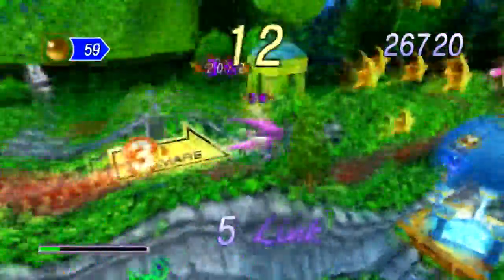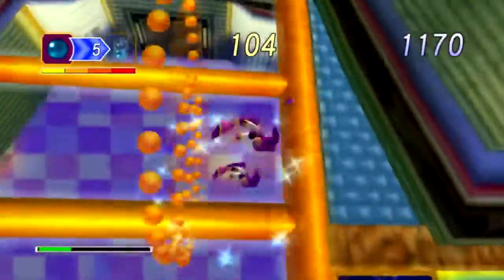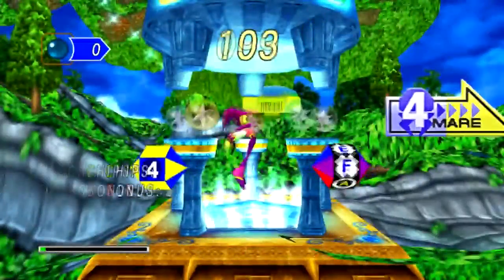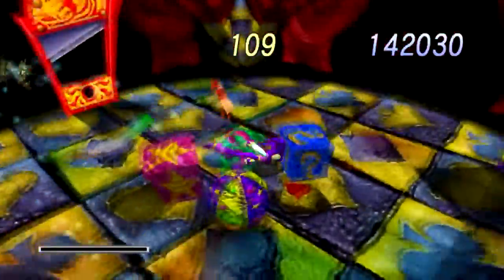Let's Play NiGHTS into Dreams... [6] | Soft Museum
In this part, we take on a stage that most people have trouble with due to a few certain obstacles, Soft Museum.